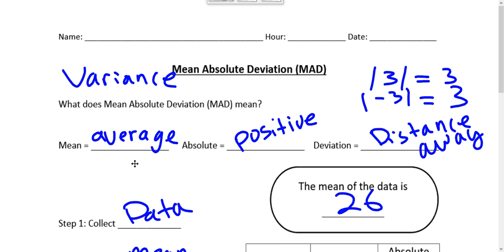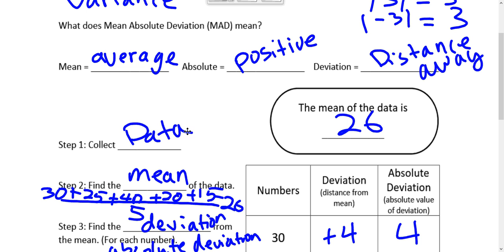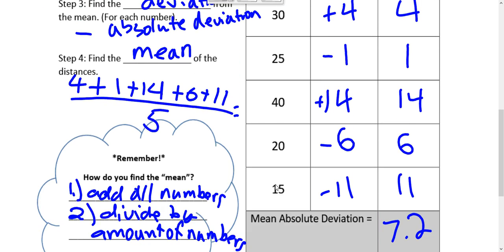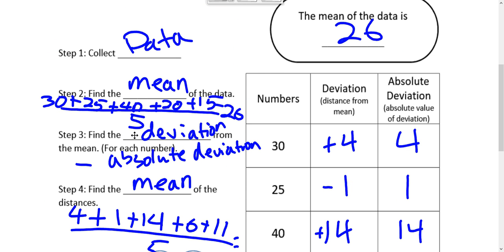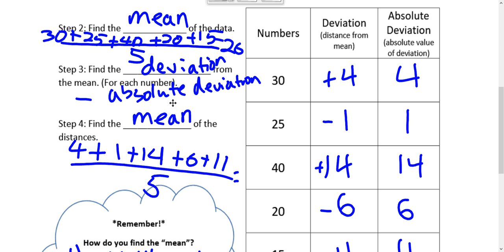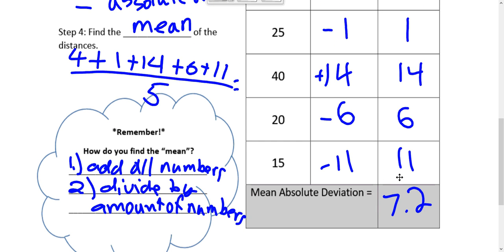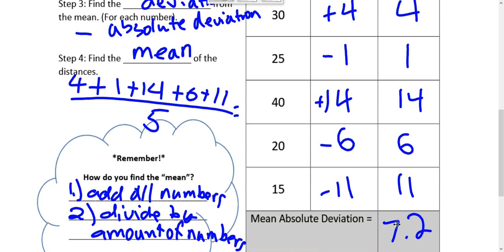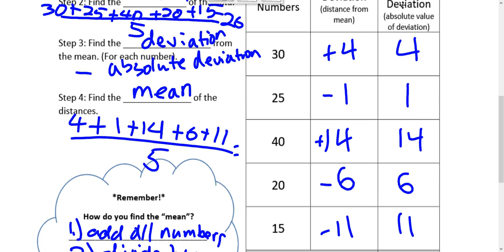MAD (Mean Absolute Deviation)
This video reviews the notes taken in Math 6 Plus on 2.28.20.